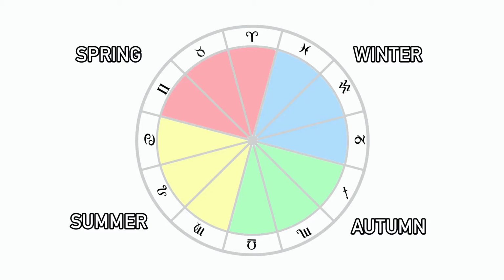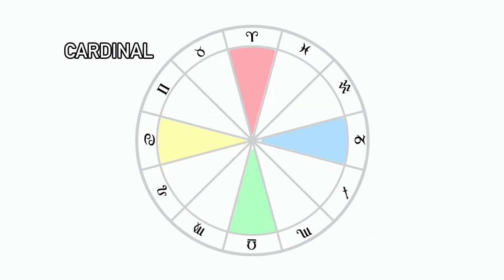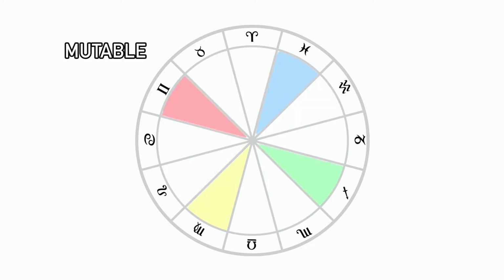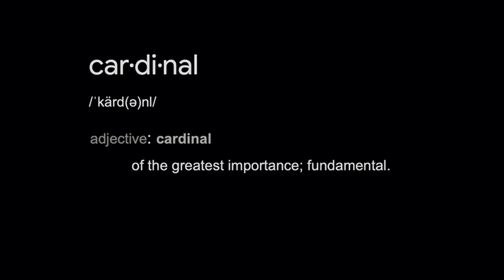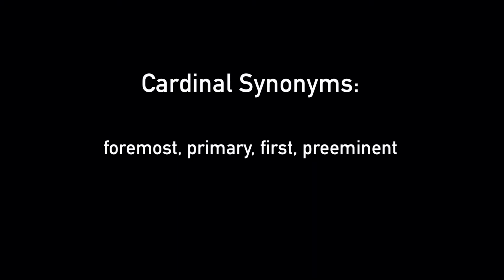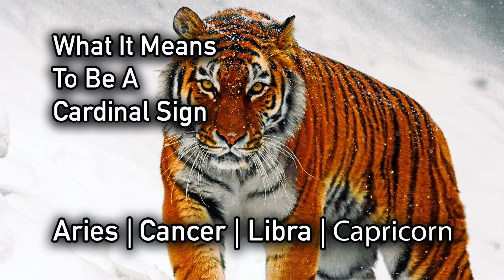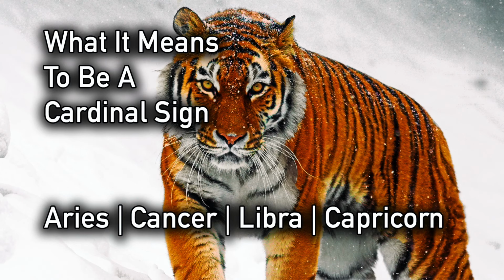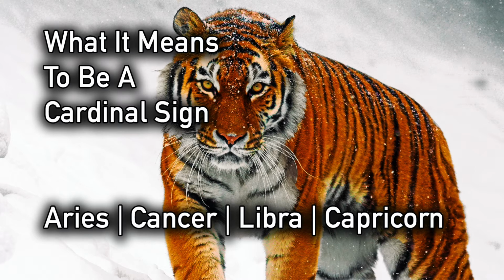What It Means To Be A Cardinal Sign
Timestamps:
Aries - 2:07
Cancer - 4:12
Libra - 6:10
Capricorn  - 8:46

TikTok, Instagram, Twitter - @mamamoonguide

Image credits from Pixabay: Marcel Langthim, Tejas Ghongadi, Christine Sponchia